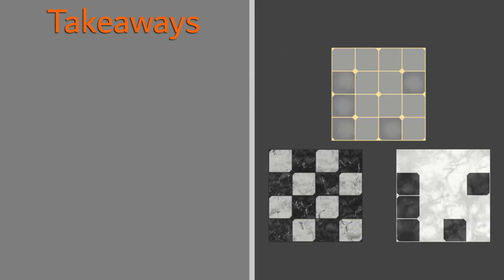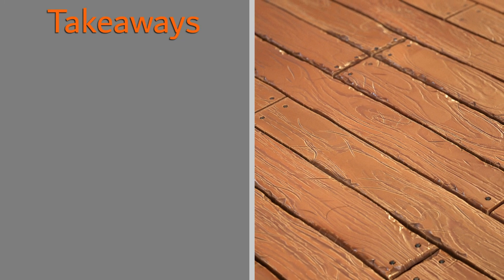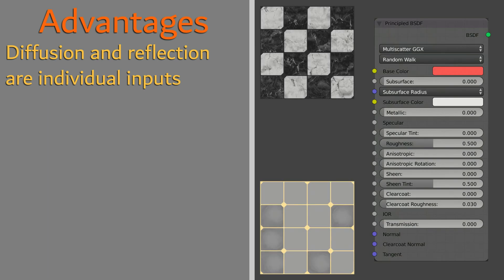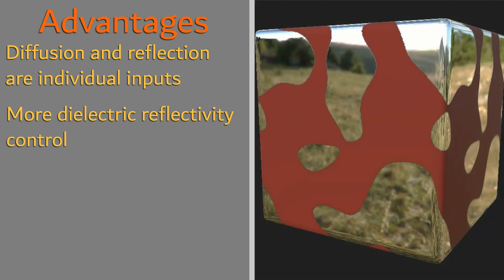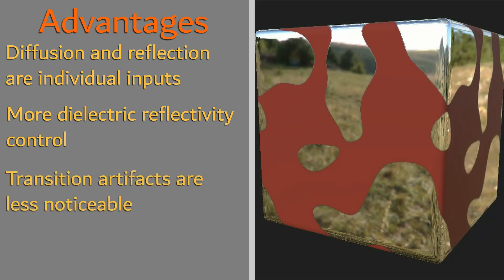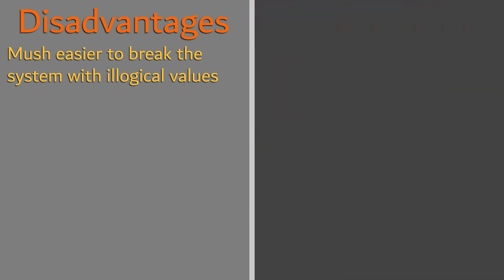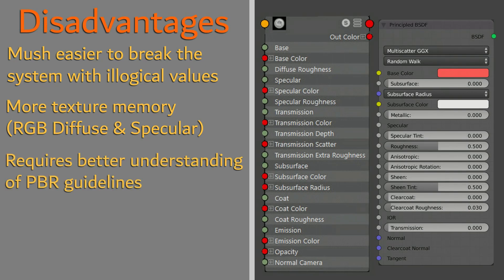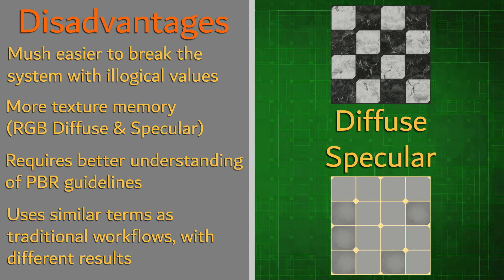The Takeaways of the Specular Workflow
In this episode, we determine the advantages and disadvantages of the Specular/Glossiness workflow.